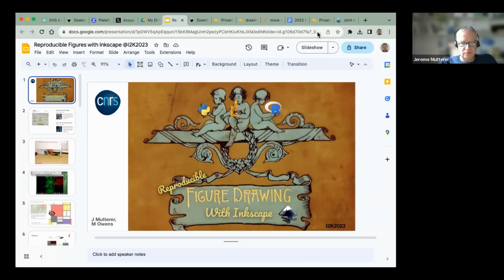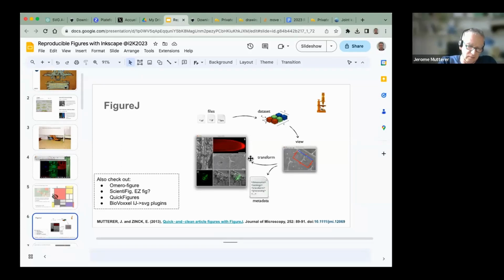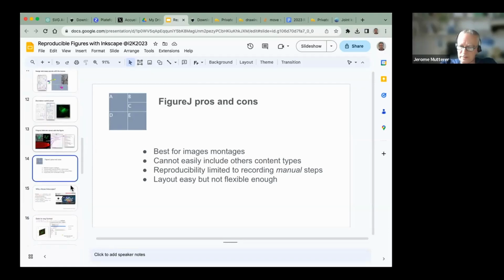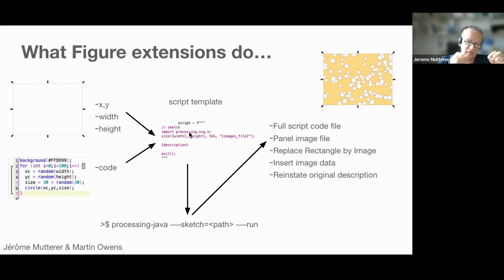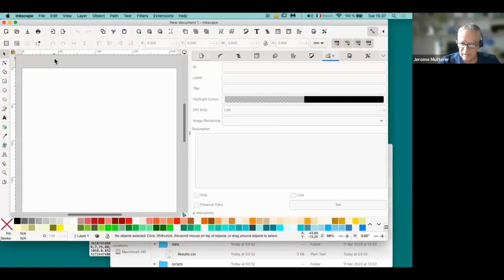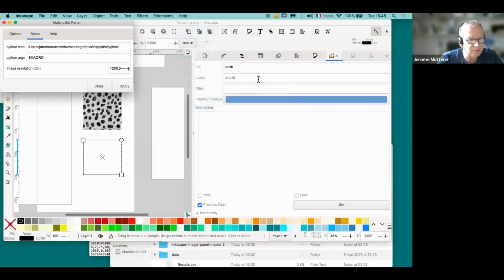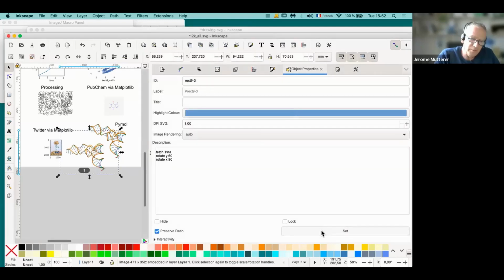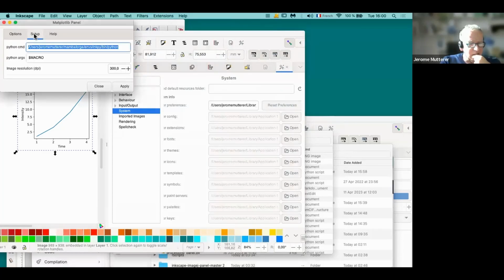Reproducible figures with Inkscape, R, Python and ImageJ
Reproducible figures with Inkscape, R, Python and ImageJ | Jerome Mutterer | October 17th, Halfway to I2K 2023

Authors: Jerome Mutterer, CNRS

Description: I would introduce participants to using Inkscape to create figures, slides or posters that display both the usual design elements but also some level of reproducible content where this is possible. This means figure panels with images, graphs or other data visualisation accompanied by the (ImageJ, Python or R) code needed to generate them. Embedding panel code in the very figure document provides data processing methods traceability and makes it straight forward to reproduce identical visualisations on new datasets.

Pre-Workshop Instructions: I will provide installation instructions 2 weeks before the workshop